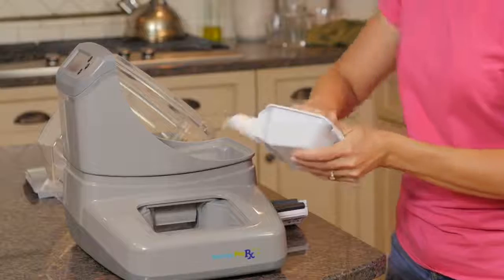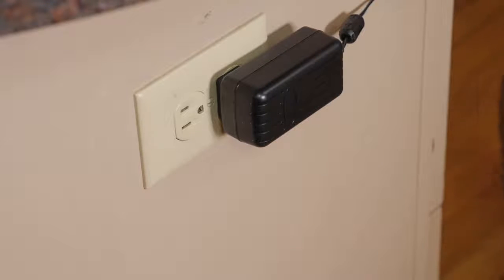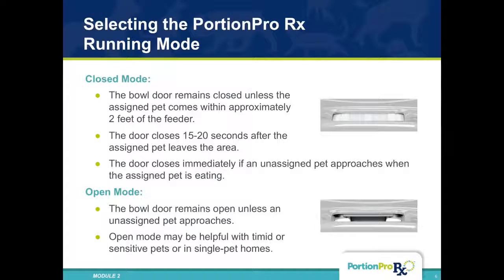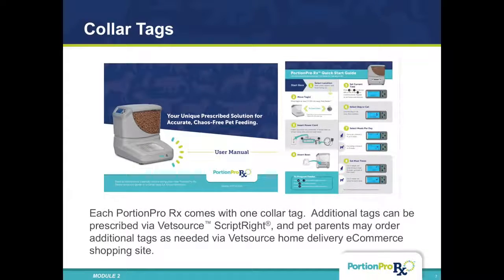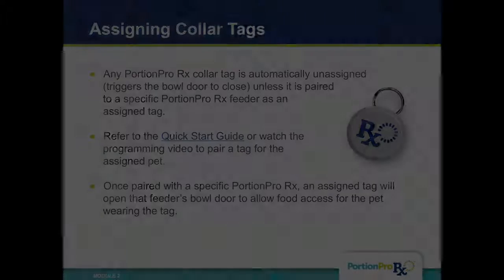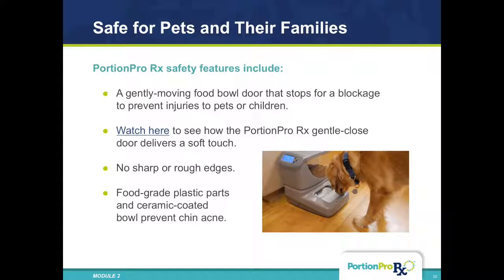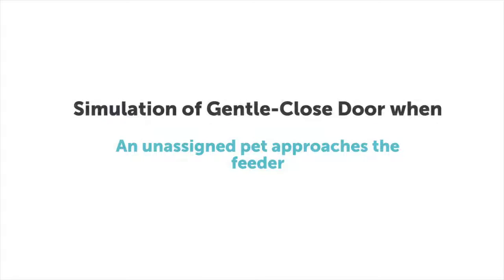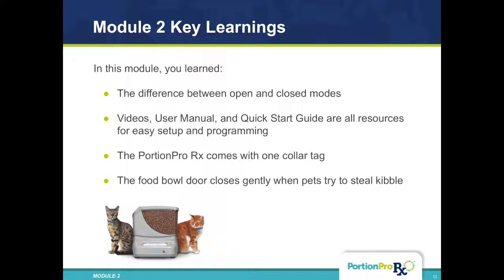PortionPro Rx Pet Feeder - Training Module 2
Veterinary Hospital Training Program - An overview of PortionPro Rx setup steps and safety features.